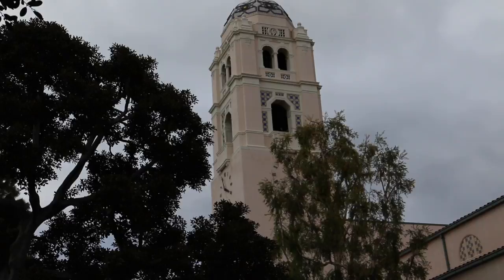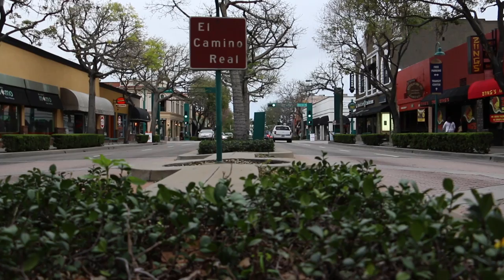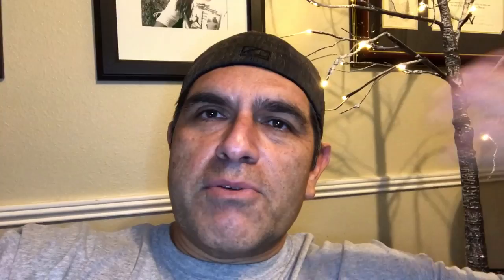TimeLapse Videos In Historic Downtown Fullerton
I have a blast riding my skateboard to downtown Fullerton and shooting some time lapse videos with my canon 70D.

Intro/Outro
Aqueduct by Evan Schaeffer

Time Lapse Equipment:

Canon 70D

Loha Flexible Tripod

SanDisk Extreme SDXC 64GB

The Skateboard I am riding:
Globe Pinner Classic Bamboo / Sunfire Complete Longboard - 9" x 40"